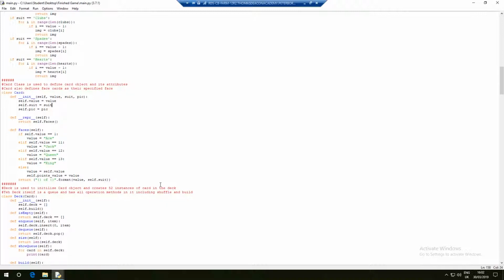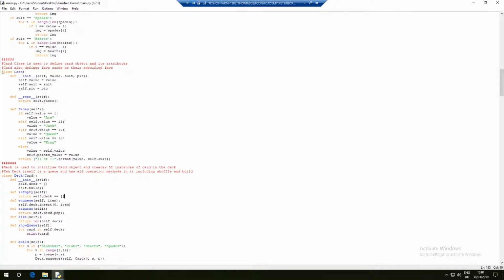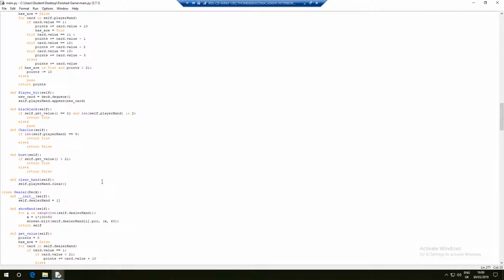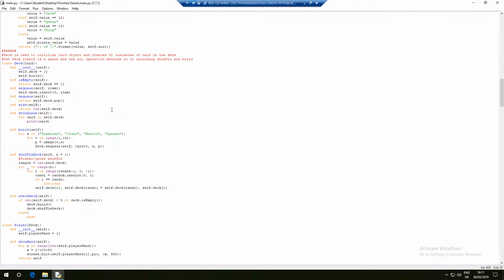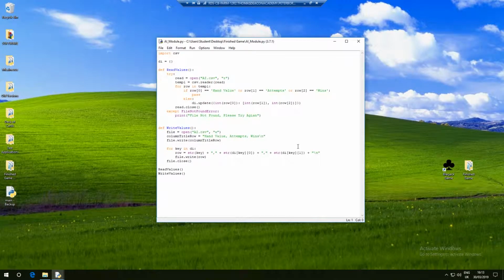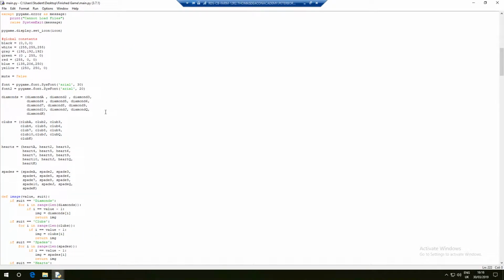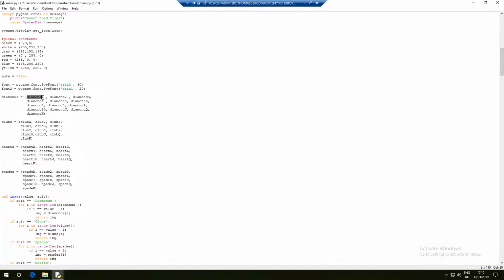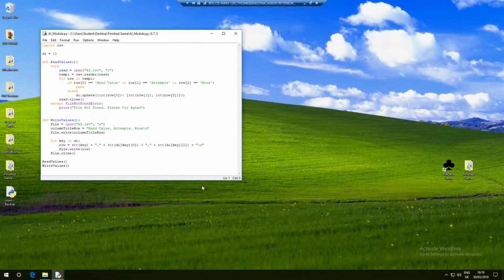Techniques Used - Video Evidence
Proof of how all techniques where used in the final project.

00:08 - Objects and Classes
02:23 - Inheritance
03:23 - Dynamic Object Generation
05:11 - Functions and Procedures
06:57 - Queue
07:46 - Dictionary
08:44 - Arrays
09:45 - Tuples
10:50 - Local Variables
11:48 - Exception Handling
12:22 - Reading/Writing to CSV Files
13:36 - Case Statements